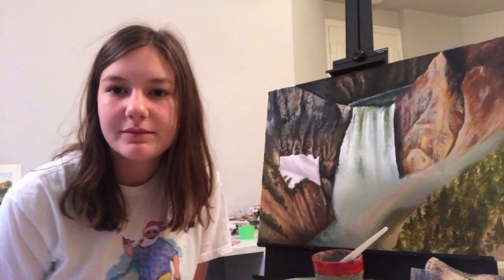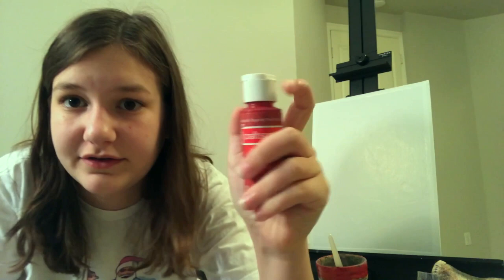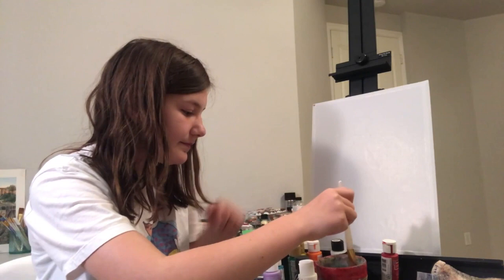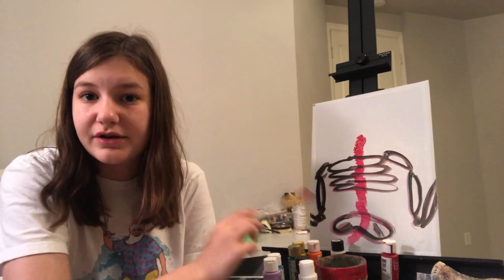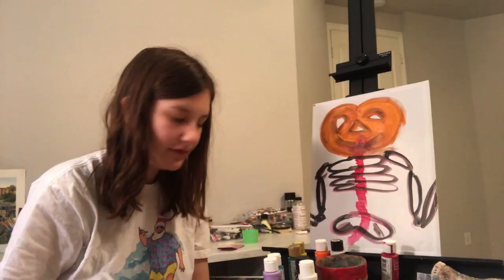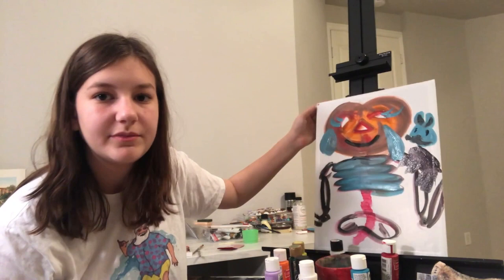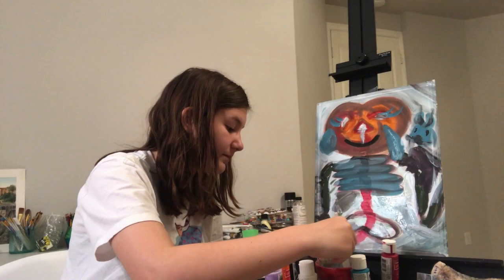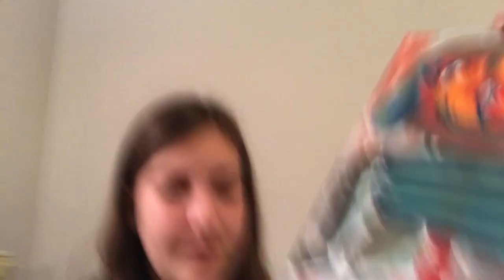how to paint ur emotions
ladies? have you ever felt like this